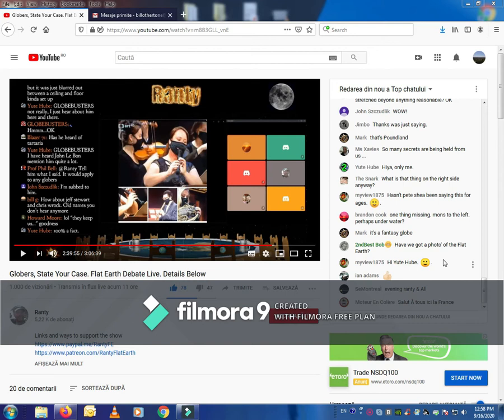Thank you Flat Earther Ranty